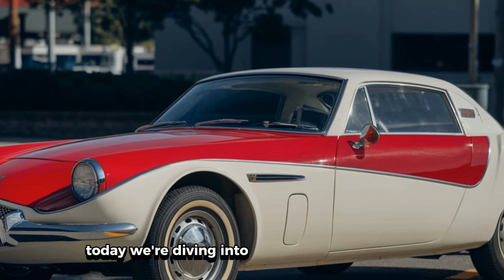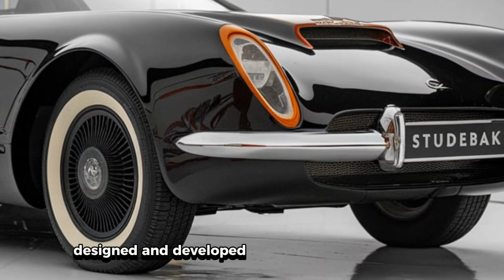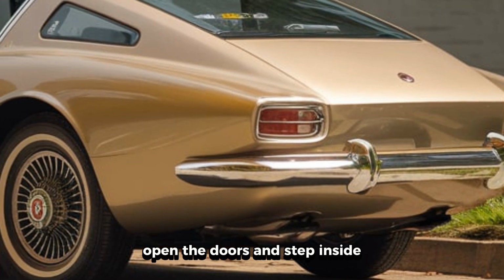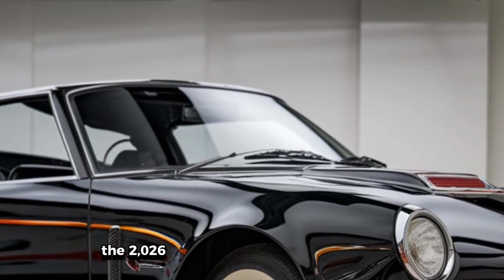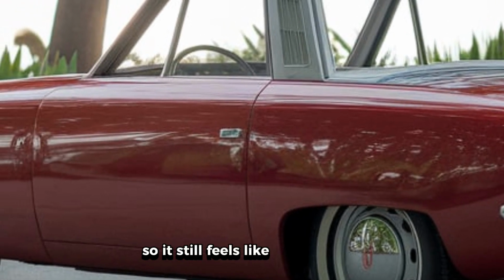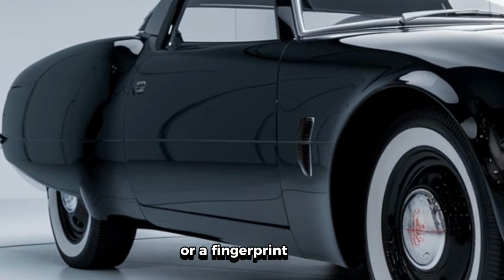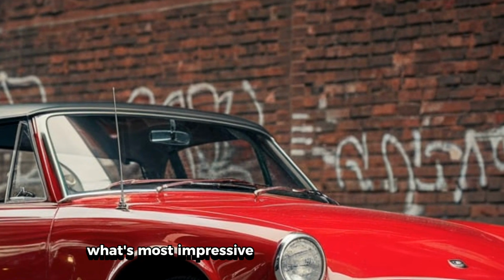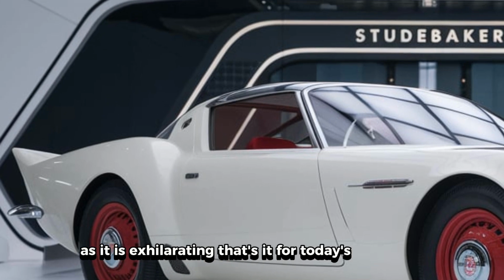2026 Studebaker Avanti Finally Launched: Full Information & Review in This Show!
Description
Hi everyone, welcome back to G and D Car's! In this video, we're diving deep into the all-new 2026 Studebaker Avanti. This iconic nameplate has made a stunning return, combining futuristic design with retro charm. We’ll explore everything from its bold styling and modern tech features to performance specs, engine options, interior design, and pricing. Is this the revival the car world has been waiting for? Stick around till the end for a complete review and our take on whether the new Avanti lives up to the legendary name.